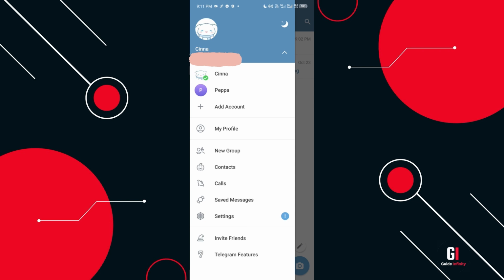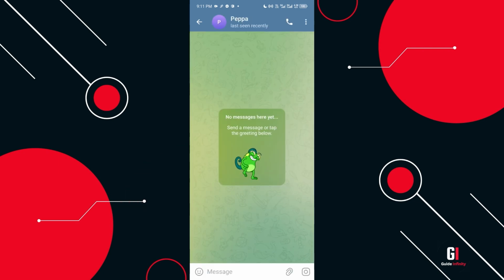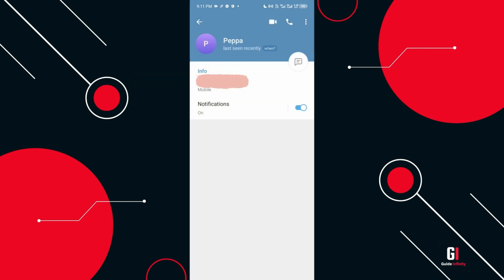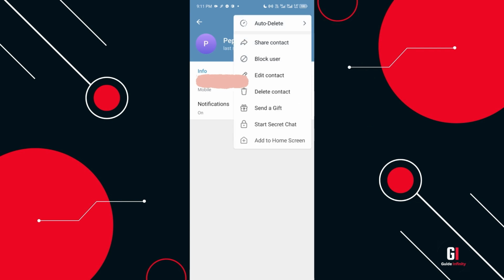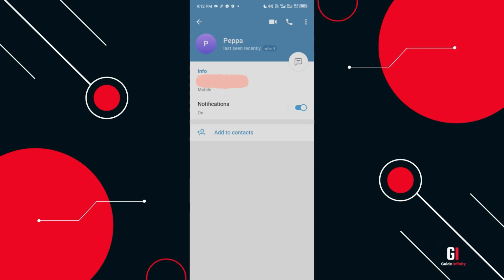How To Delete Contacts On Telegram - SIMPLE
In this video I will show you How To Delete Contacts On Telegram